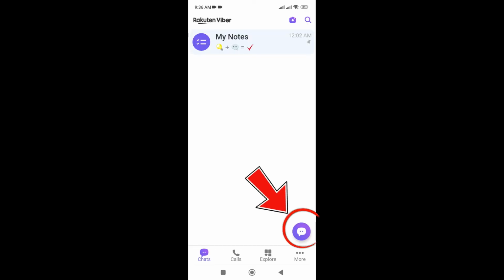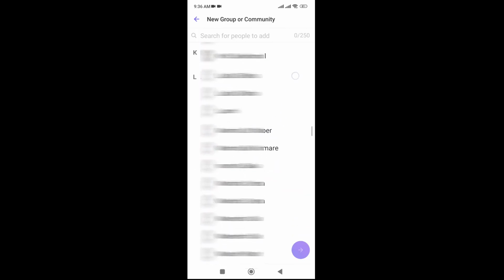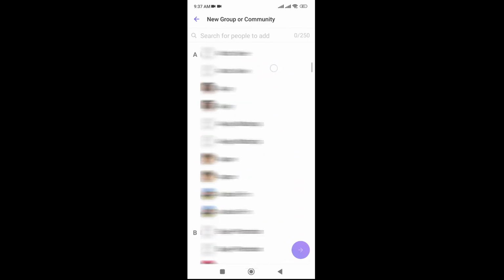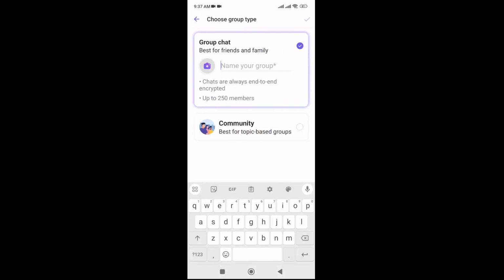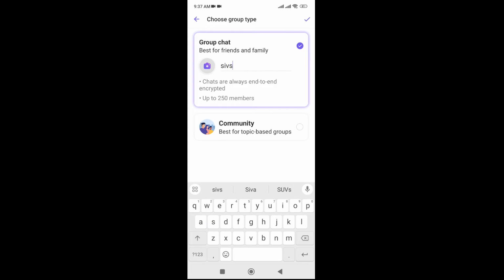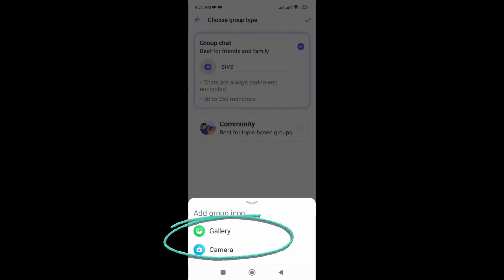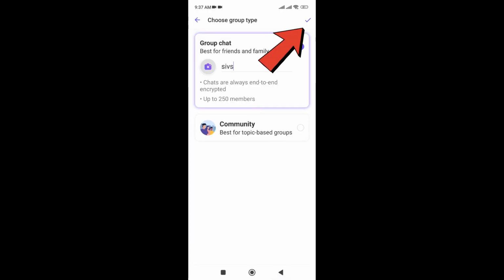How To Create Group On Viber (2024) | Create Viber Group Chat (Full Tutorial)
This video walks you through the step by step process of how to make group chat on viber in iphone or android. Watch the video till the end and learn the steps in detail.